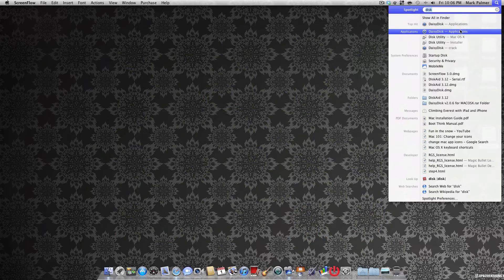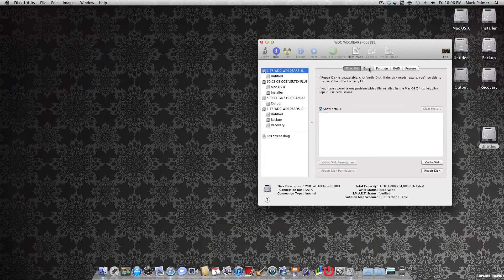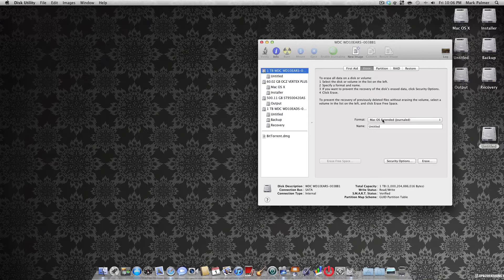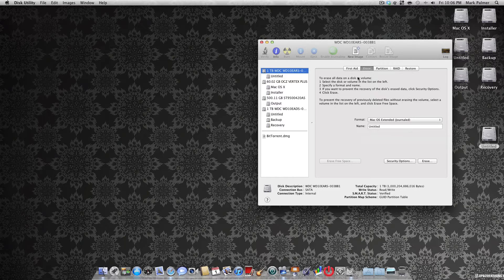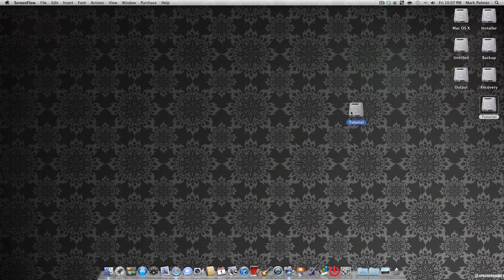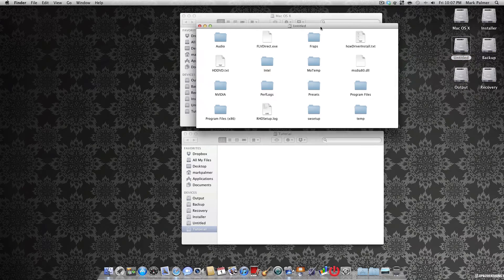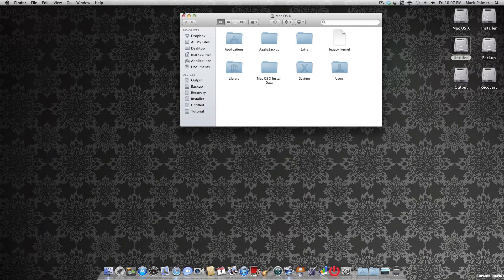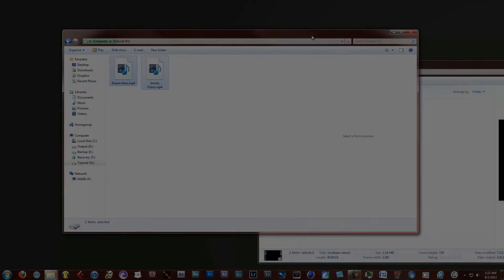Shared Hard Drives On Lion & Windows (Hackintosh Quick Tip)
In this video I show you how to be able to share files between window and lion on your hackintosh. Very simple to do you just need a spare drive and both windows and mac os x lion installed.

Skype : MGeezy89